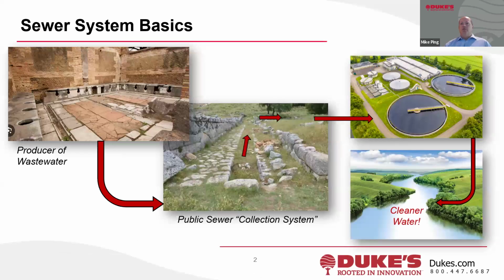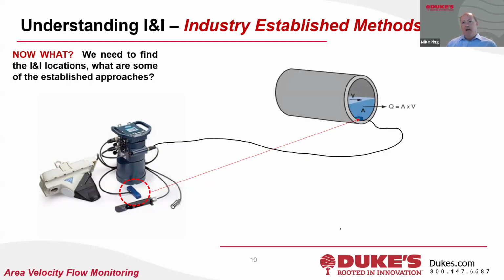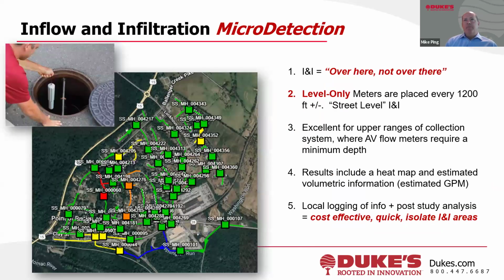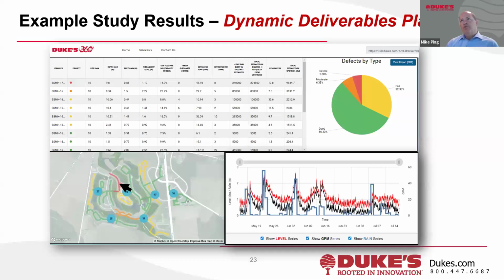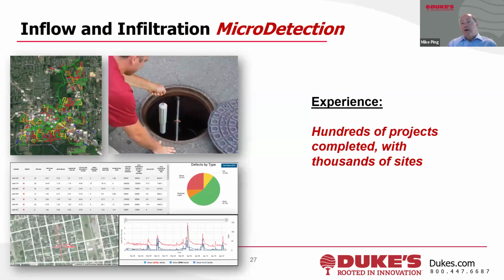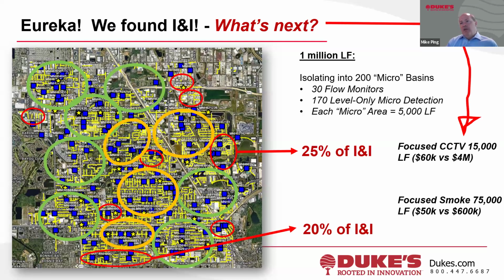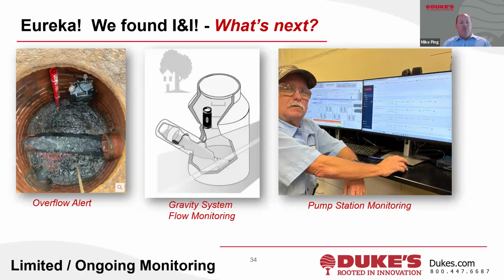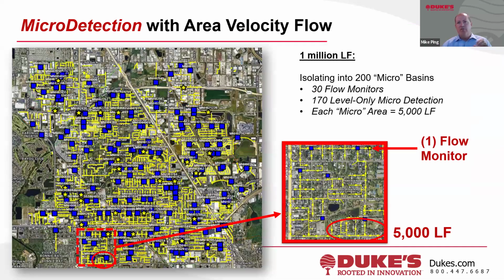I & I Detection using Level Only Monitoring Webinar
This webinar reviews the crucial techniques of Level Only Micro Detection, presented by industry expert Mike Ping, P.E. This session will include an overview of level only monitoring and how this data integrates with both traditional flow monitoring and pump station information. Discover how these advanced diagnostic tools empower your municipality to lower treatment costs, prevent sanitary sewer overflows (SSOs), and maximize the lifespan of your underground infrastructure.